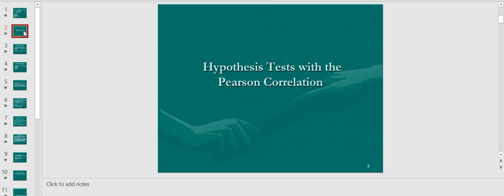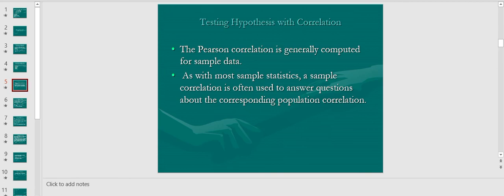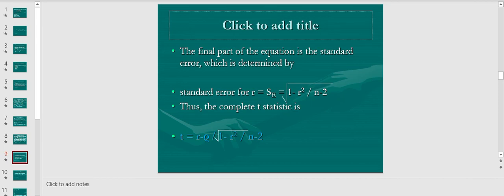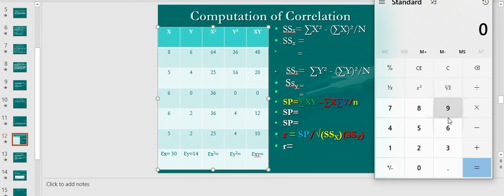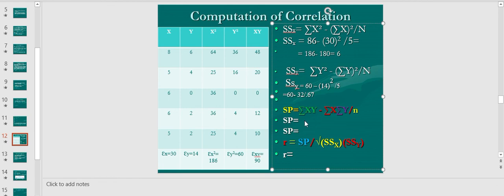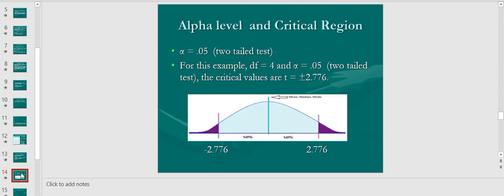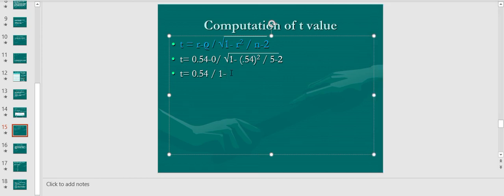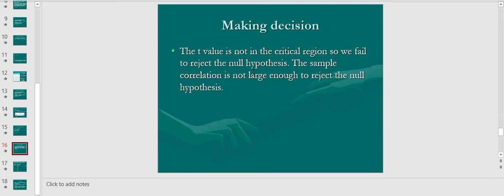Hypothesis testing with Correlation